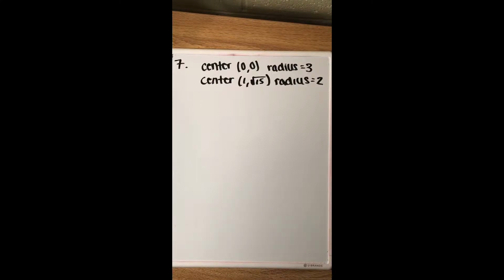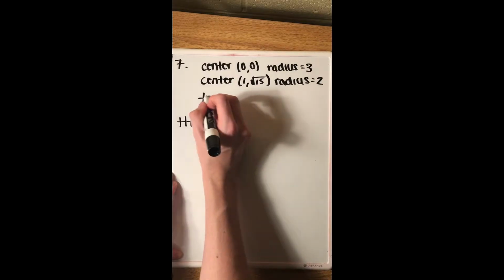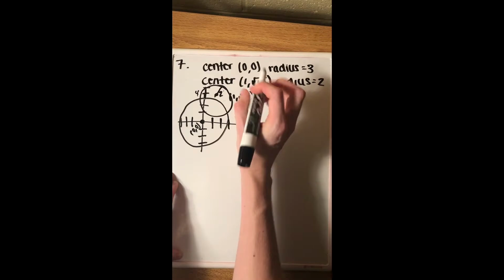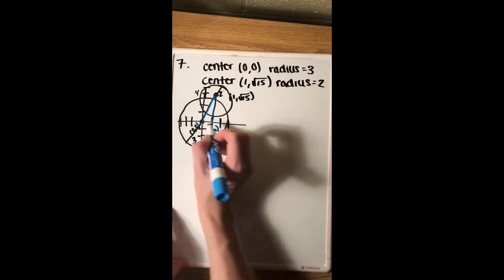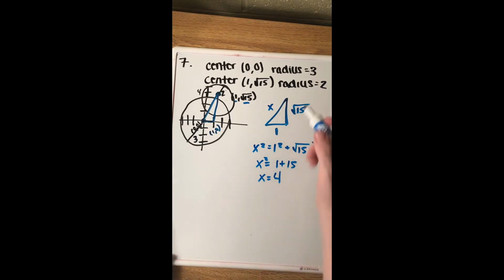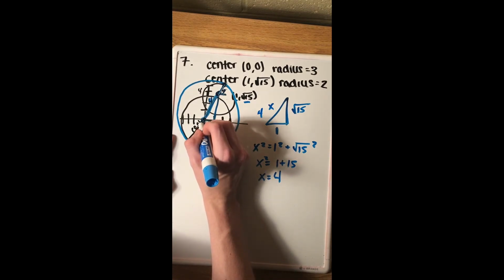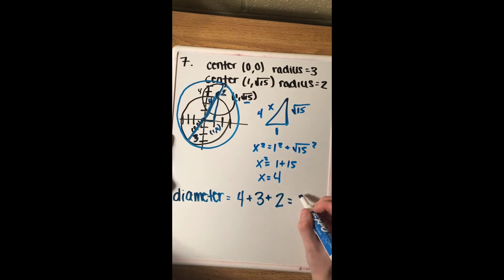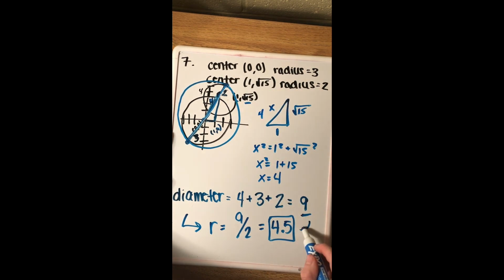CPS Problem Set 10 Number 7